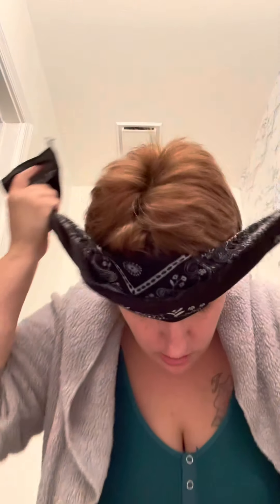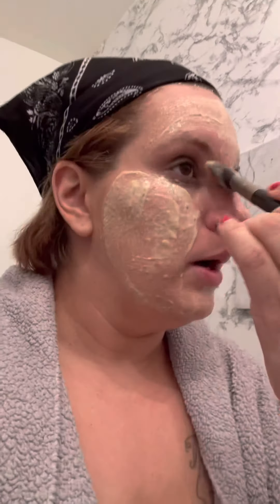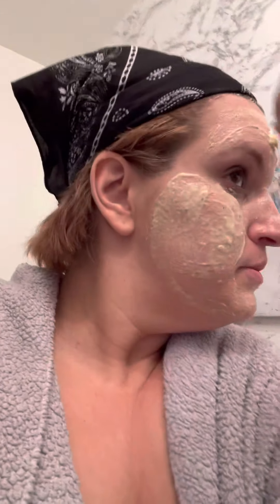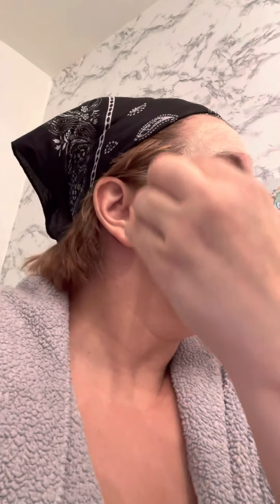Different￼ Banana￼ egg￼